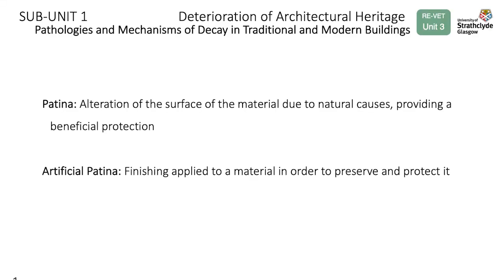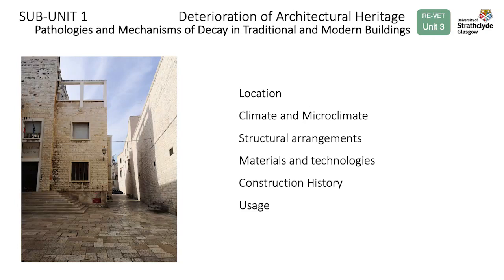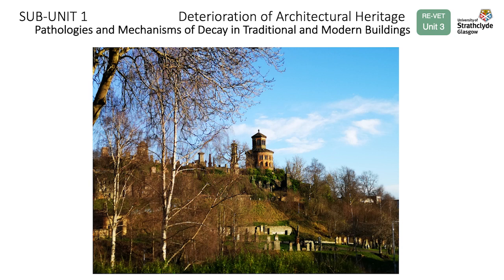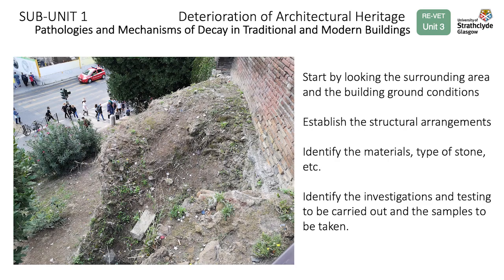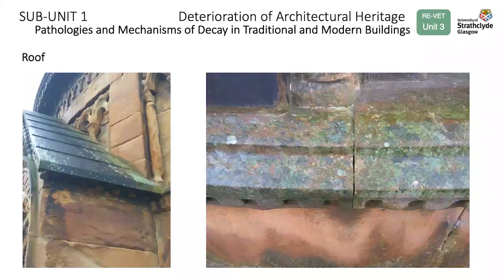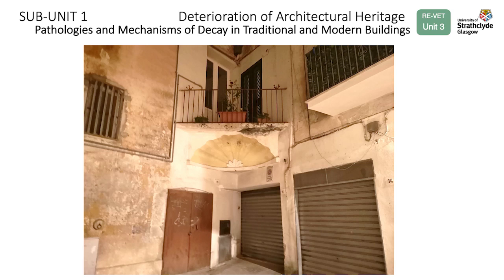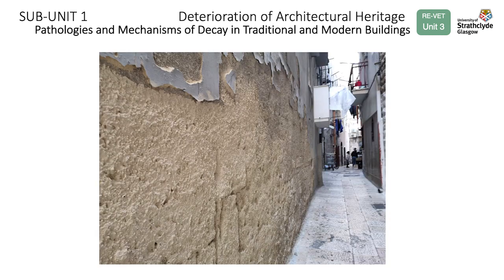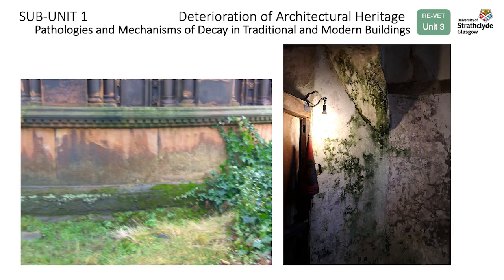Unit 3: Pathologies and mechanisms of decay in traditional and modern building elements